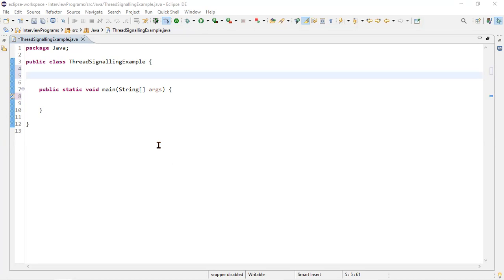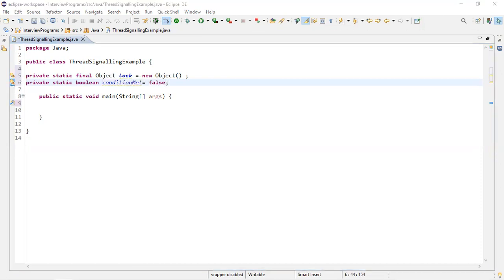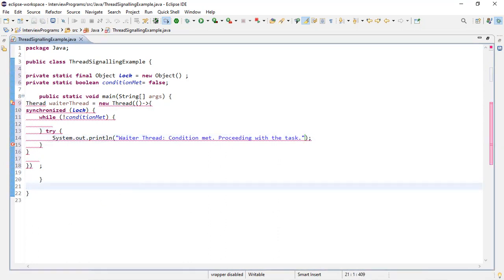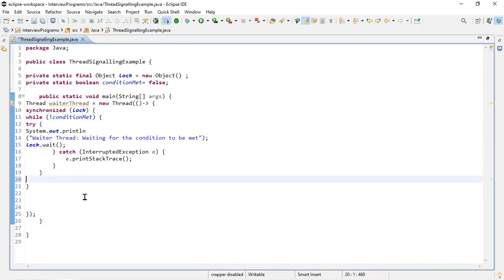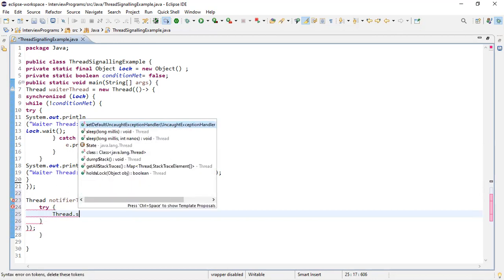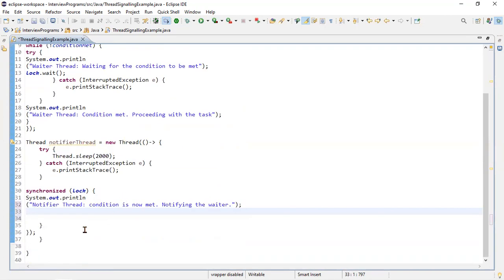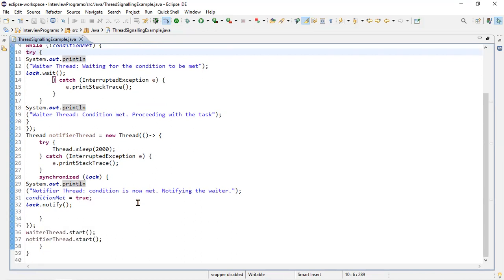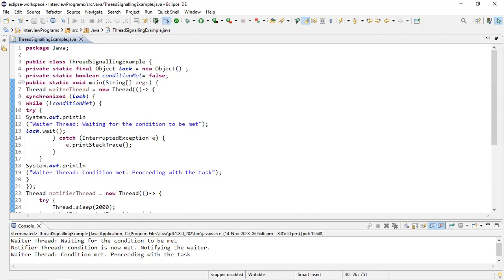Java Thread Signalling: Coordinating Threads with wait( ) and notify( ) Methods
Wait, Notify, and Conquer: Managing Threads in Java